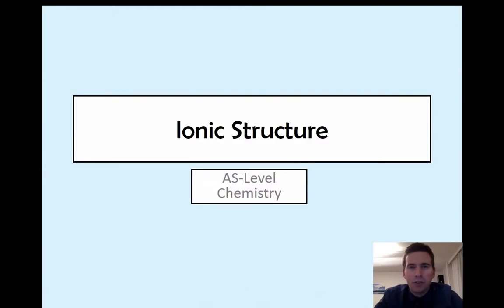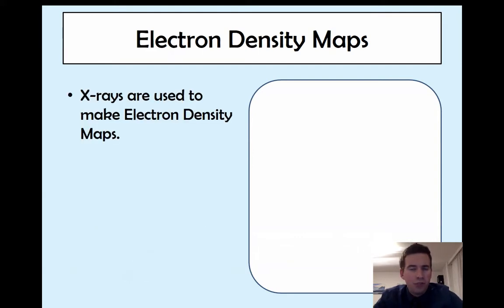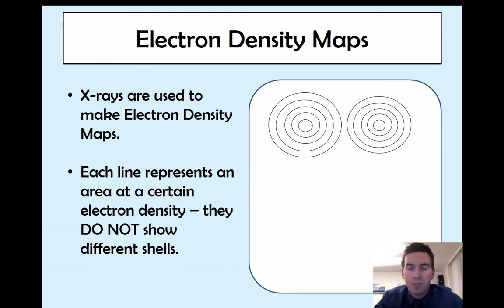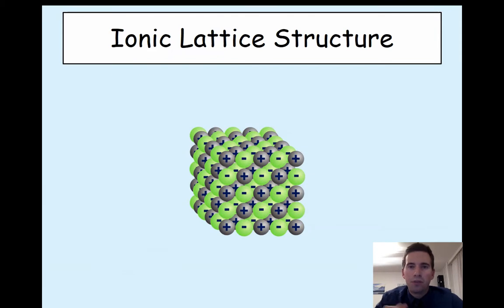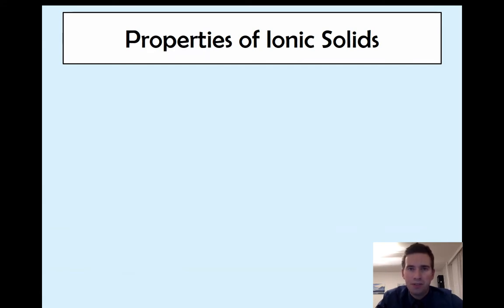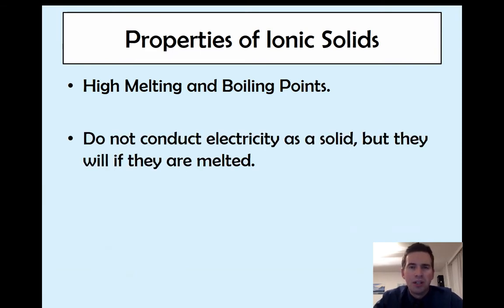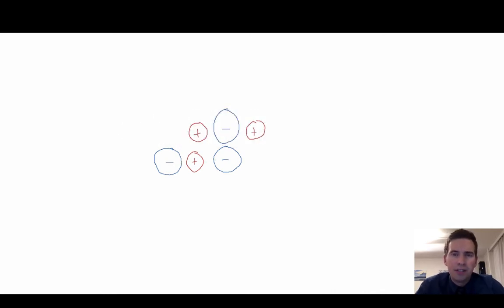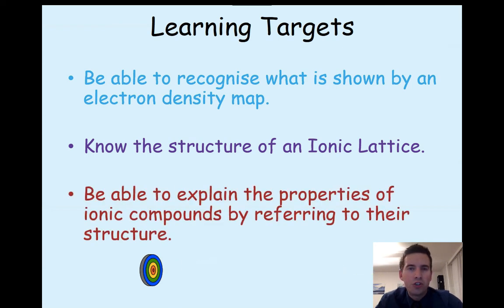4.3) Ionic Structures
Aimed at AS-Level Chemistry students. Looking at the structure of ionic substances and linking their properties to those structures.